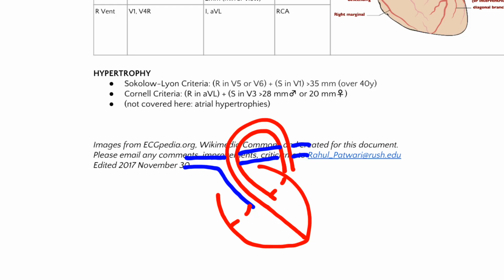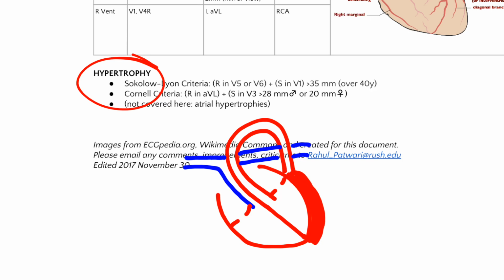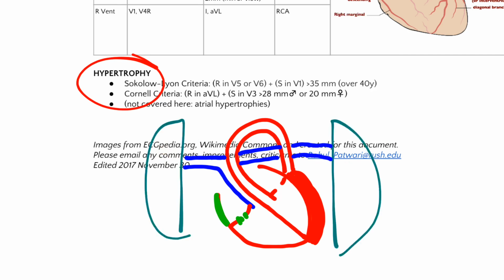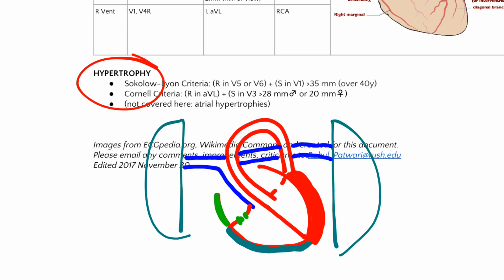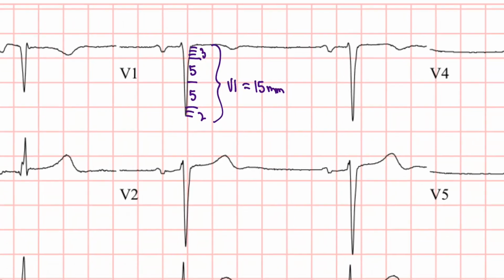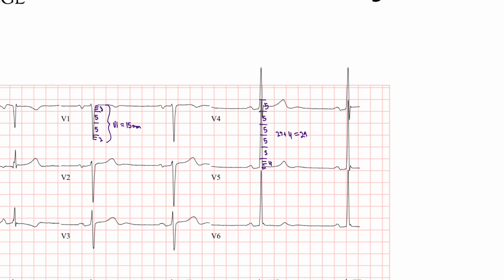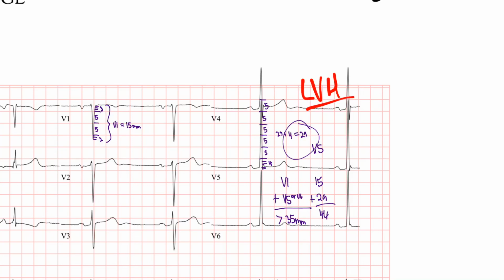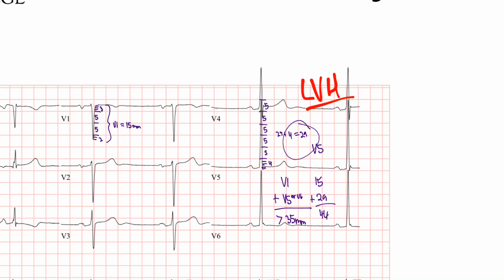06 Determining left ventricular hypertrophy (LVH)